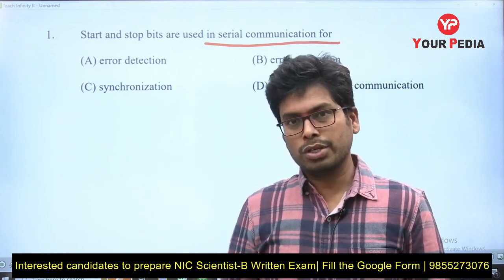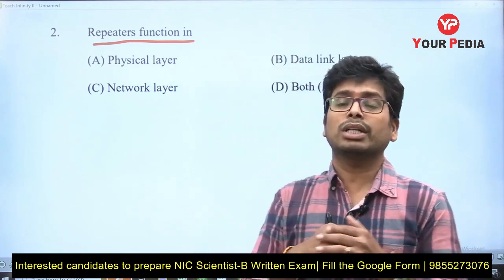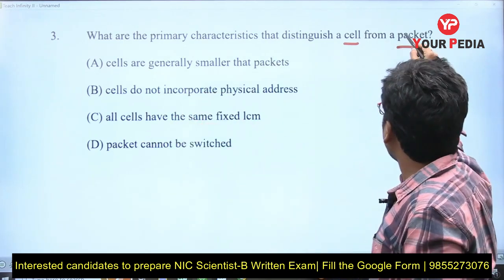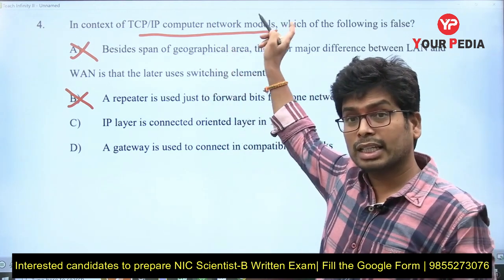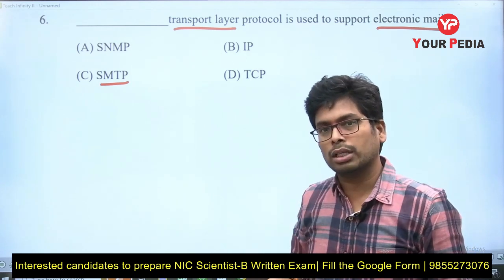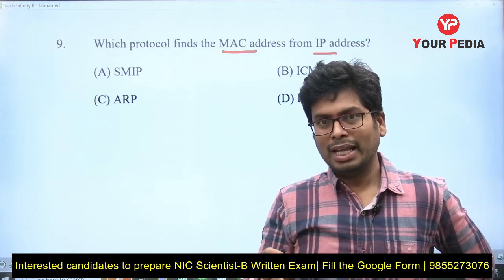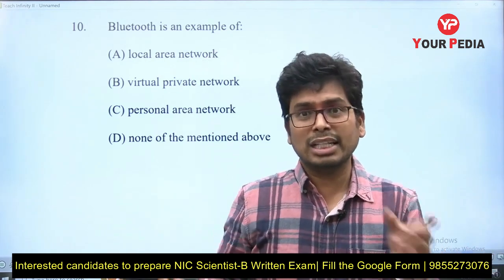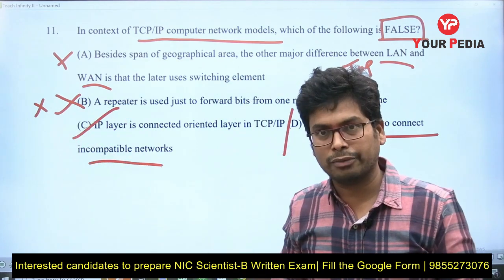Computer Network NIC Previous year Questions solutions | Start NIC 2023 exam preparation with YP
Computer Network NIC Previous year Questions solutions | Start NIC 2023 exam preparation with YP | Subject wise analysis of NIC Scientist B, SO & TA previous year | Preparation & guidance YourPedia | Difference in Syllabus & Questions of NIC Scientist B, SO & TA for Exam preparation 2023 | NIC Scientist B, SO & TA  Exam preparation | NIC Recruitment 2023 | Complete Information